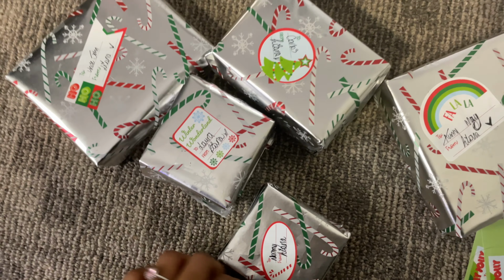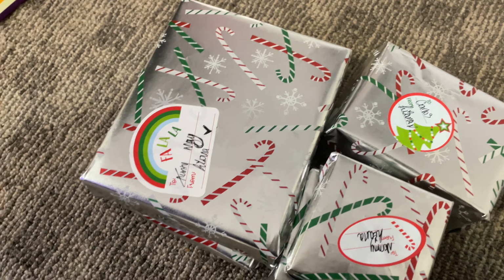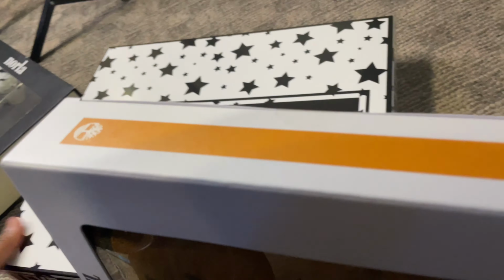Wrap my Christmas Gifts With Me! 🎄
✪ faqs
camera? iphone xr
thumbnail app? phonto & picsart